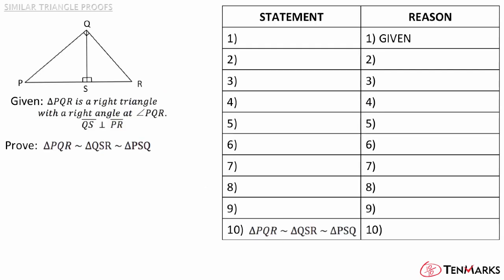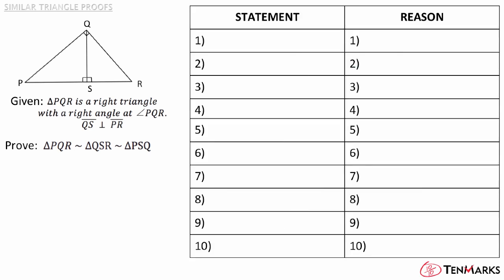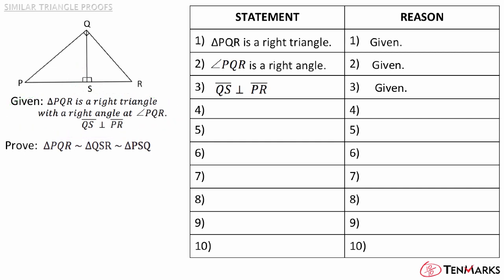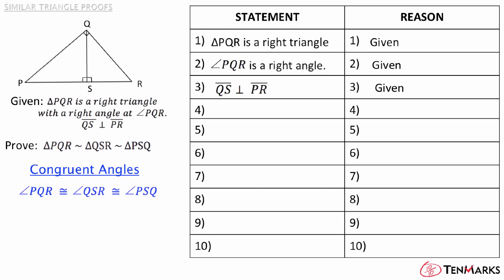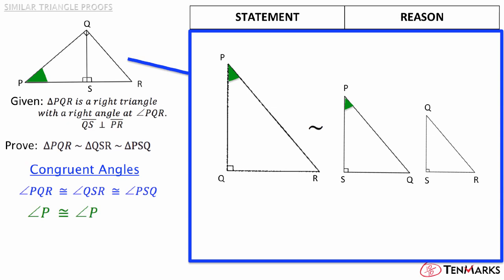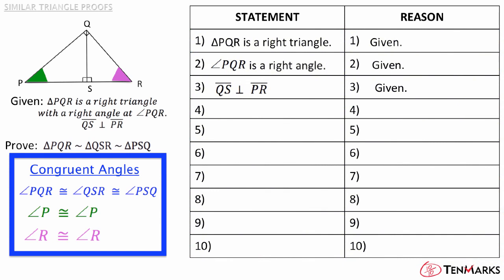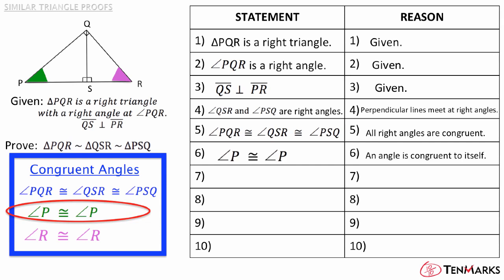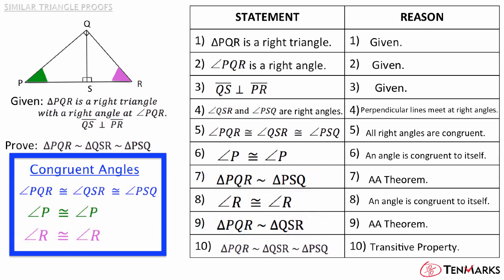Similar Triangle Proofs: G-SRT.4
This video will help students understand similar triangle proofs, as well as the importance of proofs.